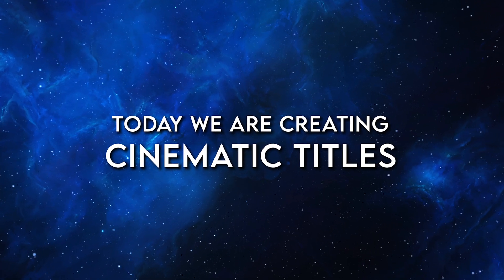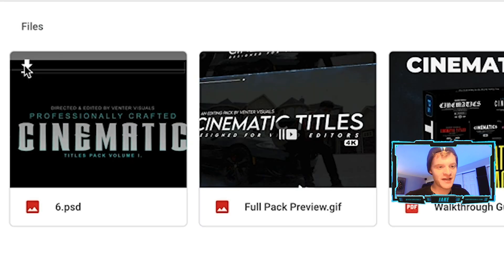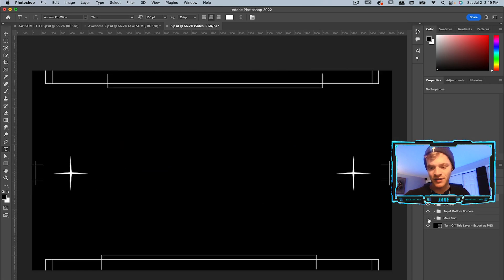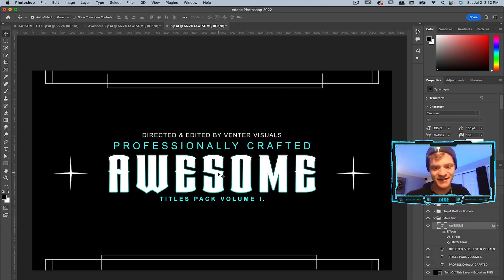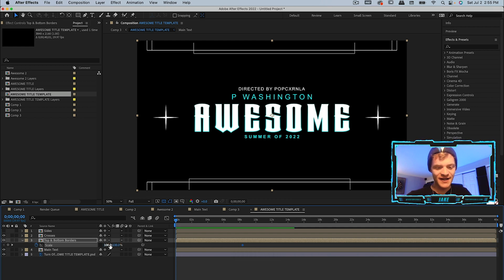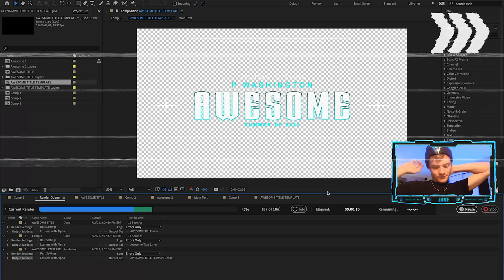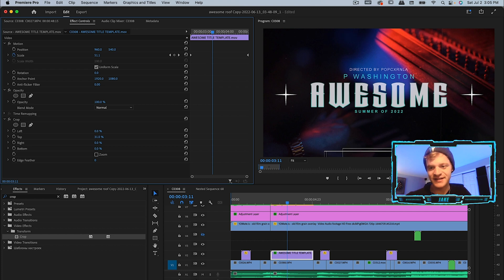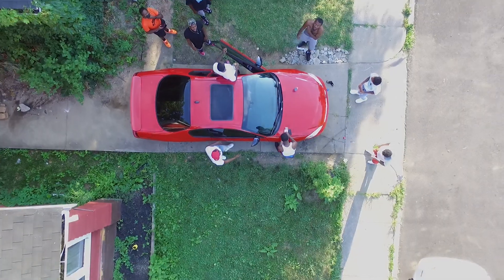(4K) MUSIC VIDEO TITLE PACK | Premiere Pro x Photoshop (Tutorial)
In this tutorial, we will create custom music video titles from scratch using Photoshop and Premiere Pro.  Placing titles to your music video edits is a great way to introduce your viewers to the look and feel of your whole project.

I’ll walk you through the entire process, from start to finish. By the end, you'll be able to create high quality titles that will really make your videos stand out.

You'll learn how to:
- Create a custom title templates in Photoshop
- Add motion graphics and text animations in After Effects
- Overlay your title on top of footage in Premiere Pro

Chapters
0:00 - Intro
0:50 - Download Free Photoshop Title Template
3:00 - Customize Text & Design
6:05 - Animate in After Effects
9:00 - Import into Premiere Pro
11:00 - Community / Free Pack
12:10 - Outro